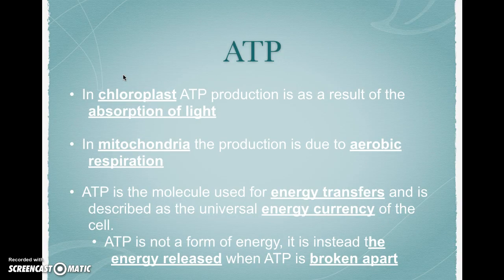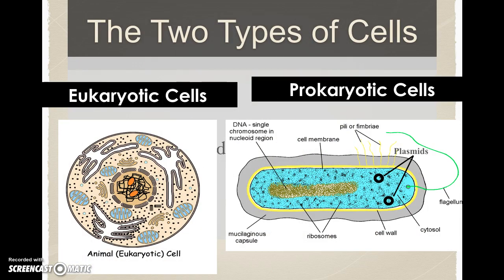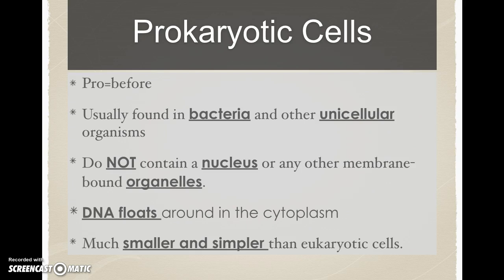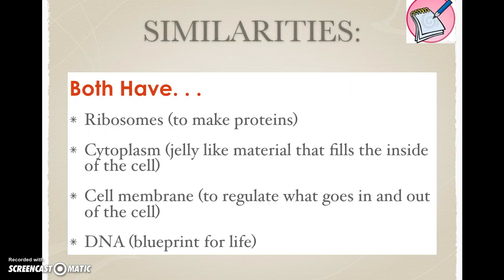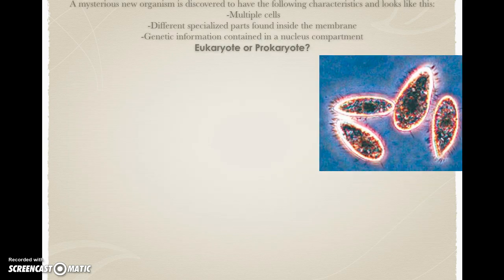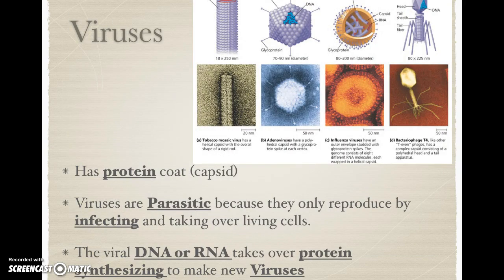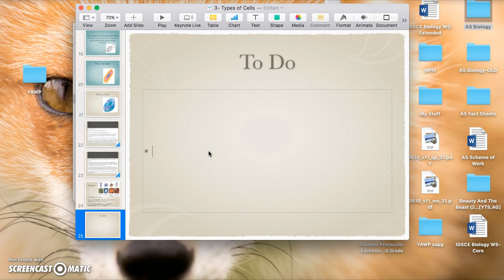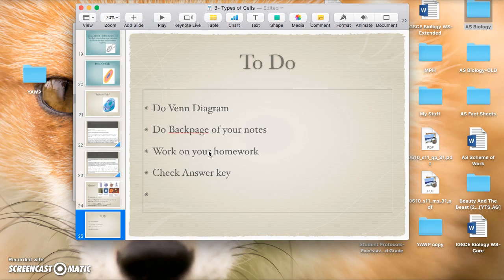Recording #9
AS Biology